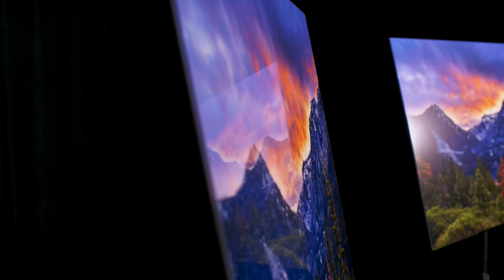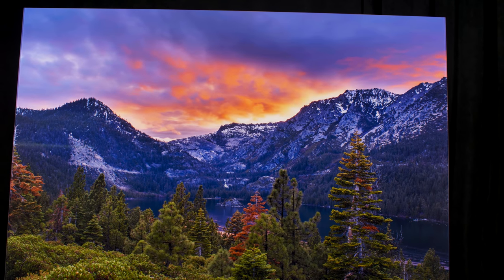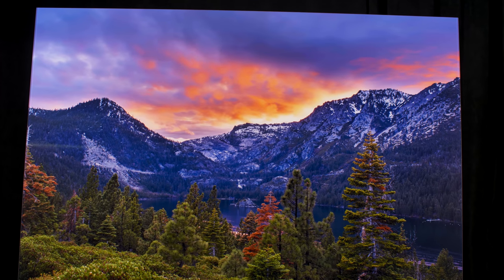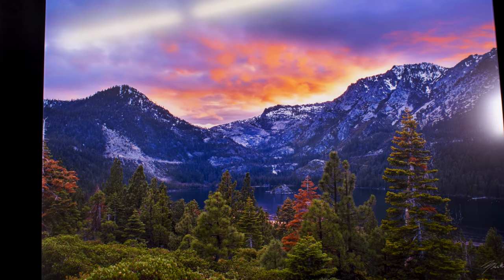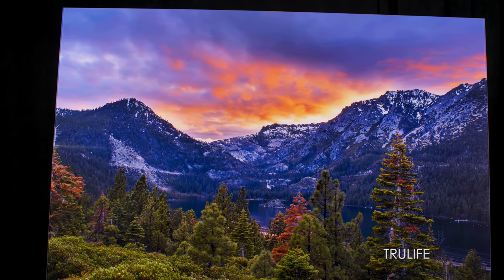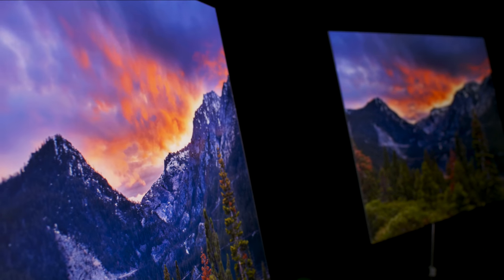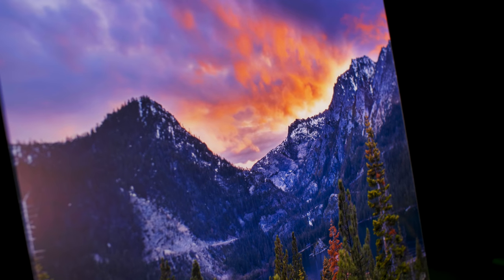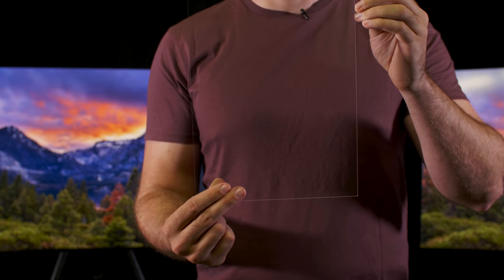Trulife Acrylic Review vs Standard Acrylic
Tru vue is a company that I have been extremely impressed by since I received a sample of their Trulife acrylic last year.
I love their acrylic product so much I decided to collaborate with them with a sponsored video showing the difference between
their Trulife acrylic and other standard acrylics you may find in the marketplace like non glare acrylic.

The Trulife acrylic prints are true masterpieces and are the way to go for high end gallery prints or exhibition pieces.